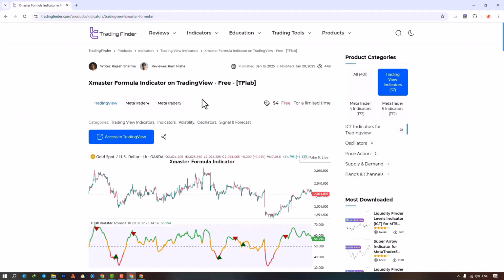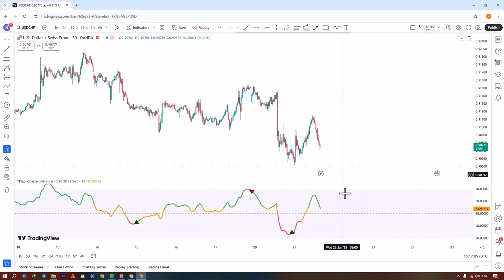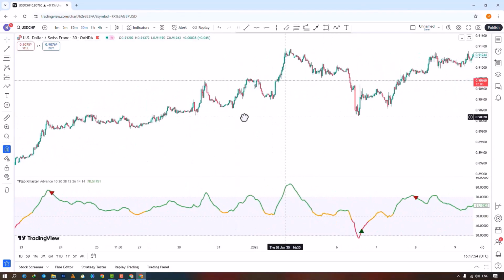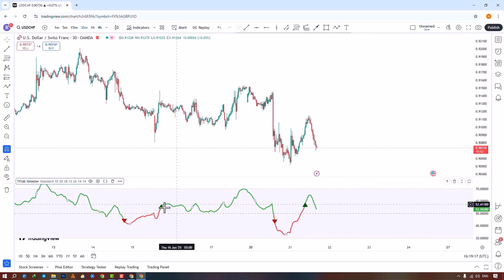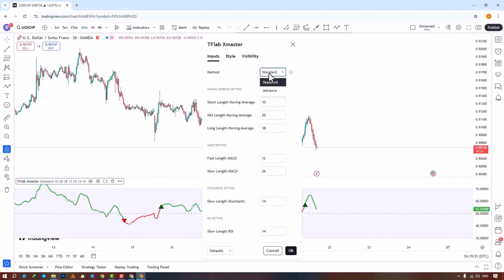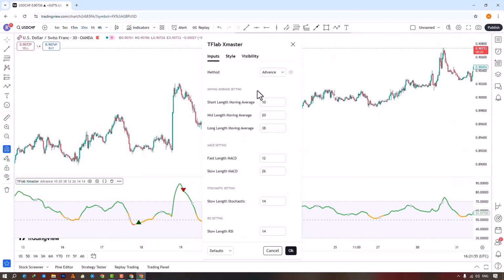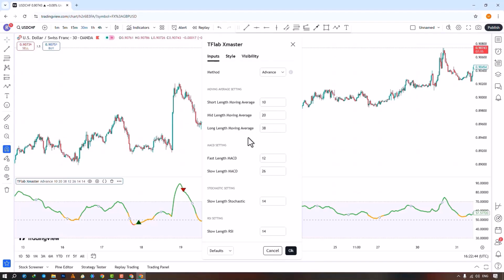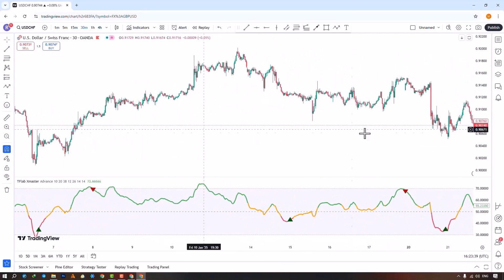🎯Xmaster (XHMaster) Formula Indicator on TradingView - Free - [TFlab]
🔮 Xmaster (XHMaster) Formula Indicator for TradingView – Unlock Smart Trend Detection 📊

The Xmaster or Xhmaster   Formula Indicator is a powerful tool for Forex trading and is one of the indicators available in Trading View Indicators. This indicator is highly valued for generating Buy and Sell signals.

00:00 intro
00:13 Access to Indicators on TradingView from TradingFinder
00:36 adding indicator into the chart
03:57 XHmaster Formula Indicator settings